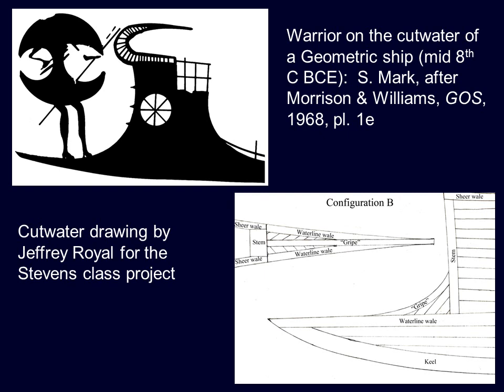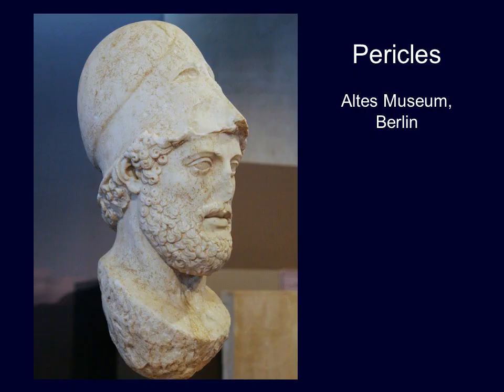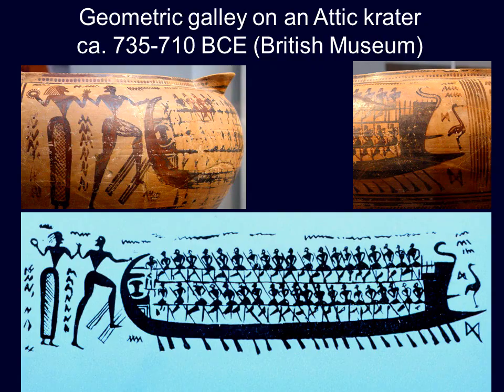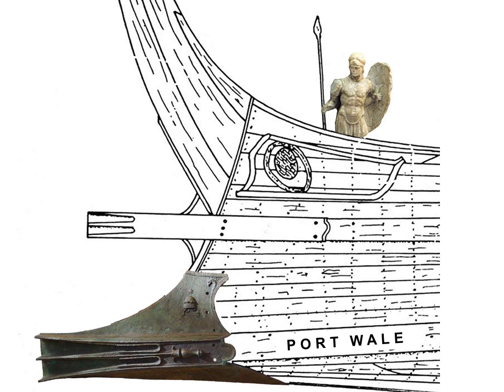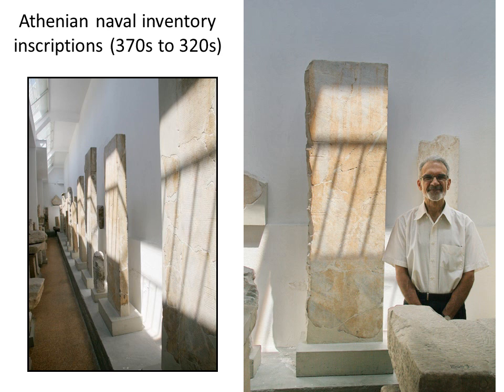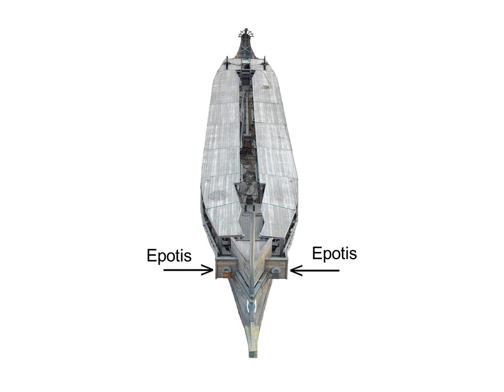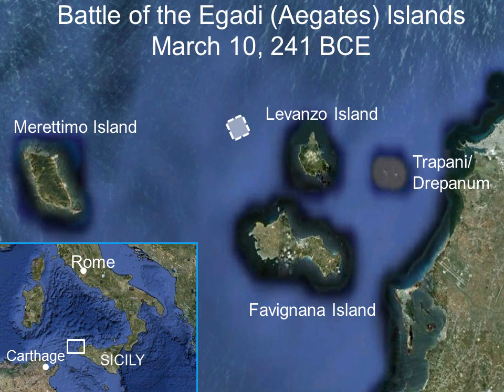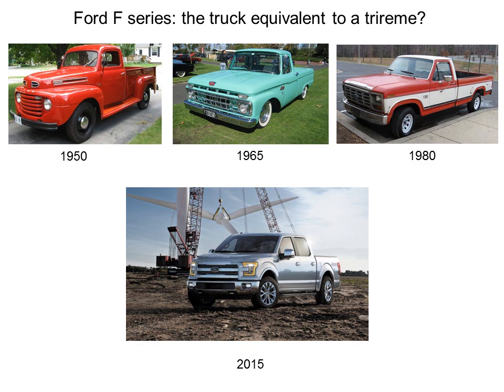Why "Threes"? The Influence of Triremes on Mediterranean History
Sometime in 481, as the Persian king Xerxes gathered a vast invasion force in western Anatolia, the assembly in Athens debated the proper military response. Themistocles alone argued for the need to use sea power. The Oracle's pronouncement that "a wall of wood alone shall be uncaptured, a boon to you and your children" was a clear reference to their ships' hulls, he argued, and not to some ancient fence around the acropolis. He won the argument that day and Athens bet everything on her fleet, eventually securing a great victory at nearby Salamis (in October 480 BCE). Without control of the sea, Xerxes cut the size of his land force, charged a subordinate with continuing the war, and personally returned to Asia. Although the fighting continued for another year, the lesson was not lost on the first historian of western literature, Herodotus of Halicarnassus. For him, Athens and her new fleet of warships--called triremes--saved Greece. The technological key to victory, then, lay in the trireme, a fearful weapon, which Athens was able to use to great effect, not only against Xerxes, but also in the decades to follow. With it, the Athenians forged an Empire and a flowering of culture that still amaze us.

Dr. William Murray, Mary and Gus Stathis Professor of Greek History at the University of South Florida, is author of The Age of Titans: The Rise and Fall of the Great Hellenistic Navies." His current research centers on warship rams and what they can tell us about warship collisions and the physical reality of naval combat